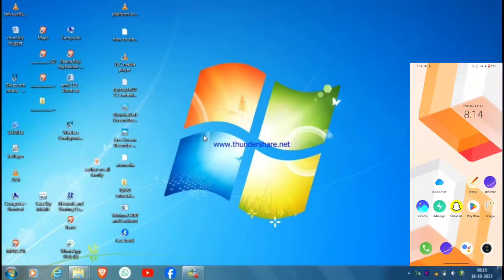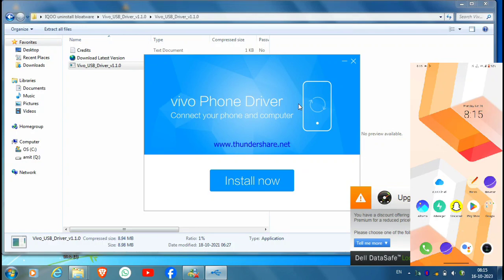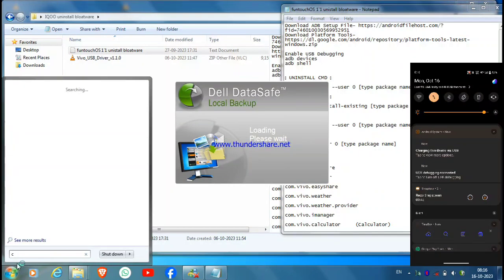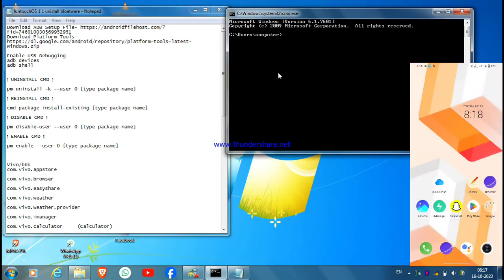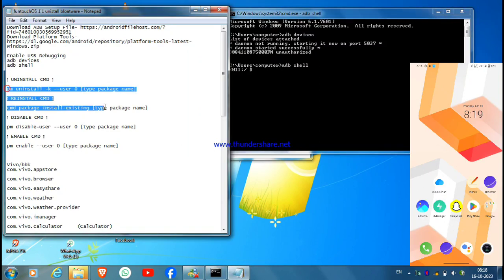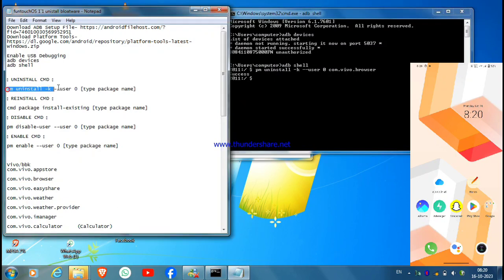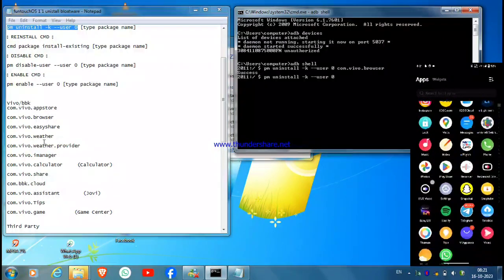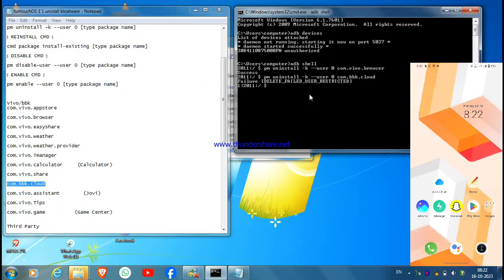Remove BLOATWARE from ANY iQOO/VIVO PHONE! 2023 Ads FREE FunTouch OS 11/12/13 (No Root)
In this video, Remove Bloatware from Funtouch OS 11, If you bought VIVO or iQOO Phones recently, you must realise that it comes pre-loaded with a bunch of apps that aren't of much use and may even track your data?  I am going to show you a simple and easy way to remove bloatware from any Vivo or iqoo phone without rooting your phone. Bloatware like preinstalled apps and games can be easily uninstalled by this method.
Trust me when I say that this video will make your Funtouch OS 11/12/13 experience a lot better.

Required files 📂

NOTE: All content used is copyright to Not_Defined officials